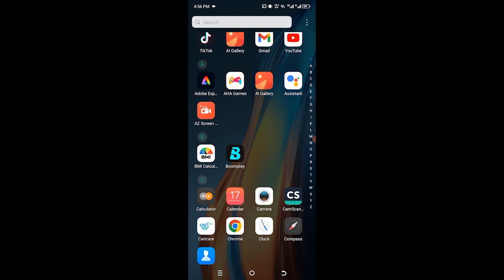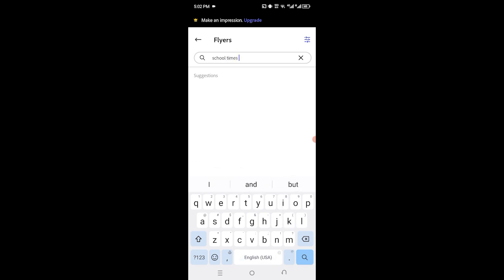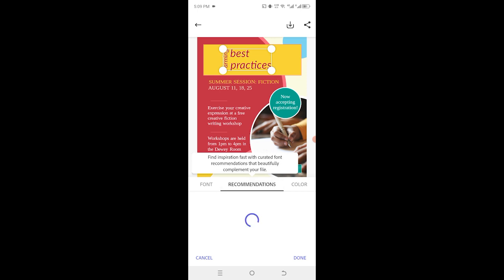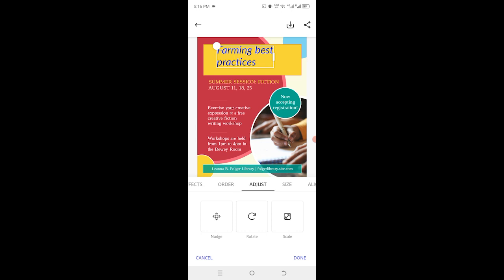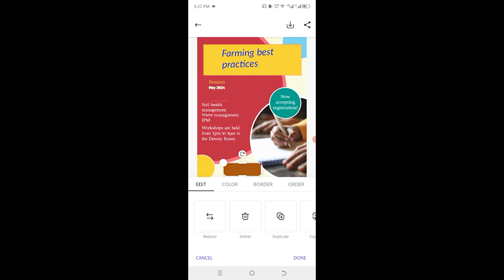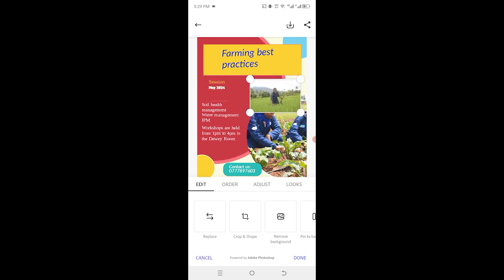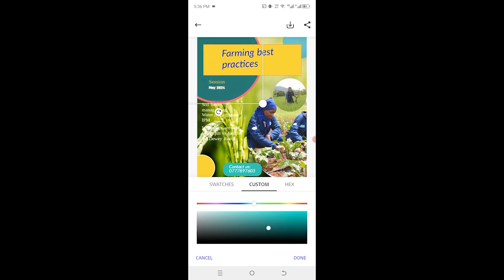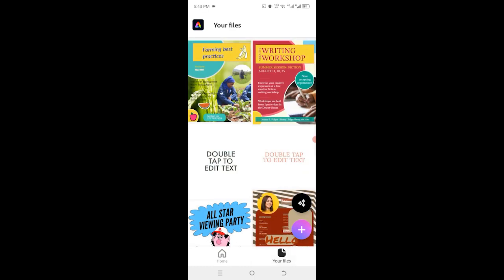How to create graphics using Adobe Express.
This video shows how you can use adobe express on mobile to create and design appealing graphics, flyers, social media posts among others.

Some other videos by Patricia Busingye
Data Visualization using word clouds
How to effectively search the internet for relevant content
What good 21st Century journalism practice should encompass